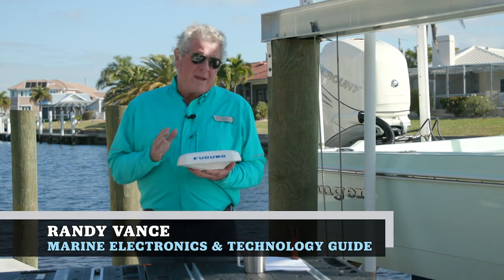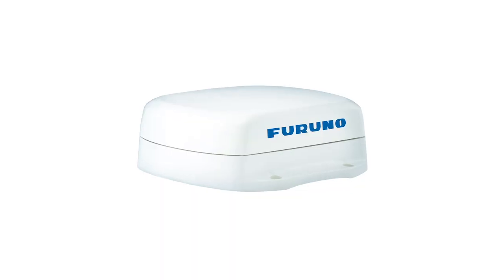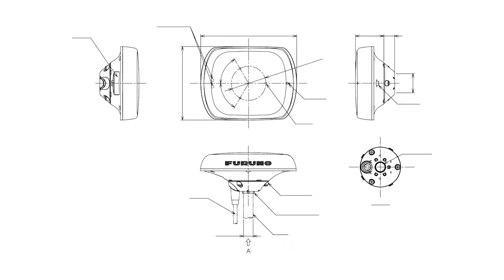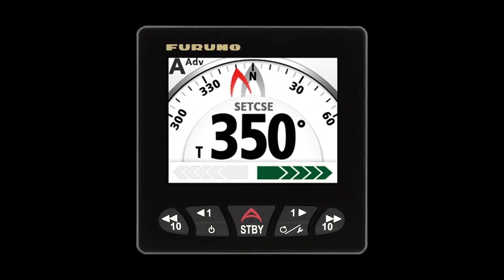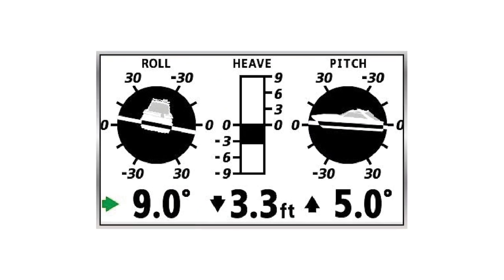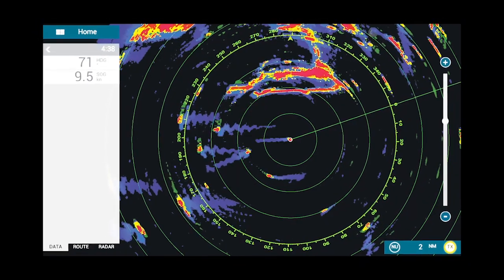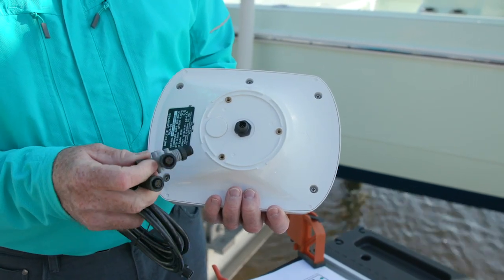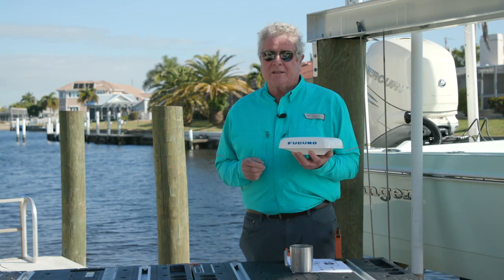Furuno First Look- SCX20 & SCX21 Satellite Compasses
Whether you need precise heading for your Radar, AutoPilot, Sonar and any other device on your boat, the SCX20 & SCX21 deliver the performance you need at a price that is affordable.